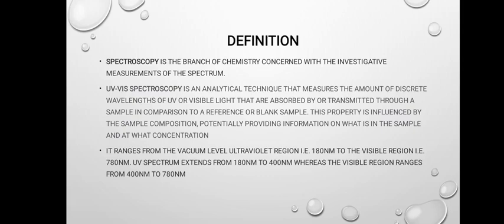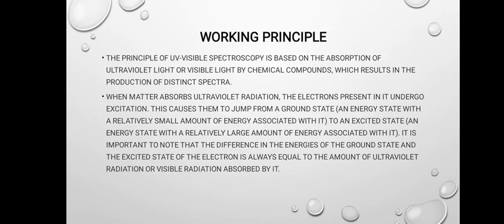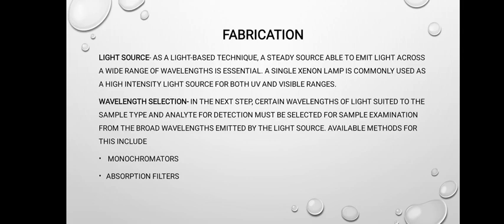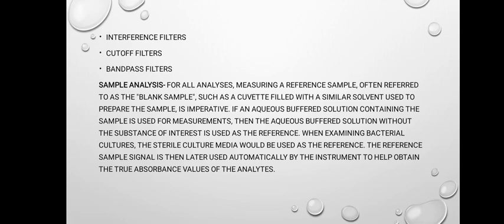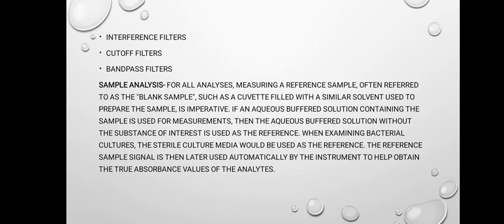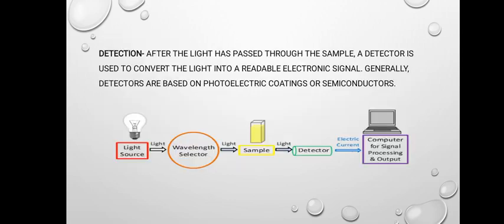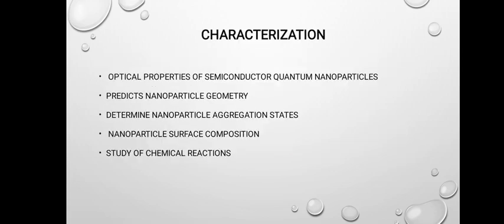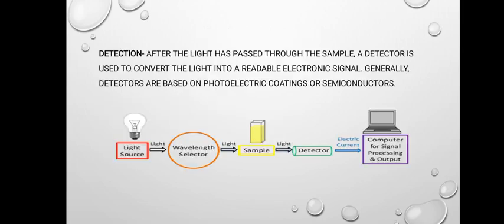UV VISIBLE SPECTROPHOTOMETER | FABRICATION | INSTRUMENTATION | SPECTROSCOPY | DR. HAMMAD MAJEED